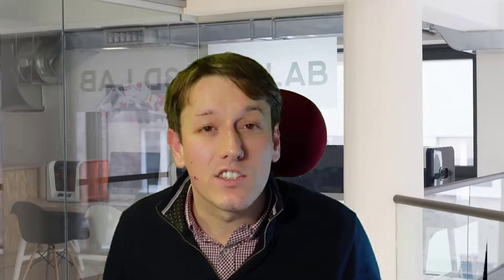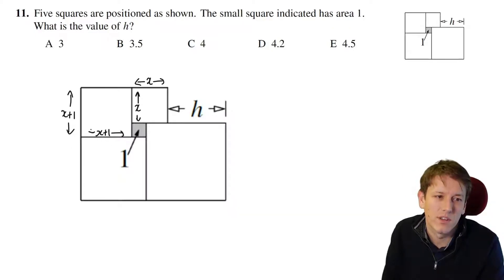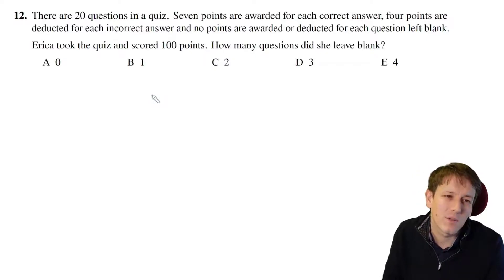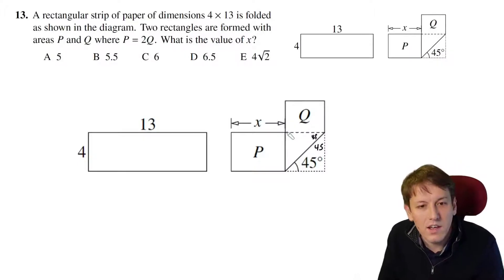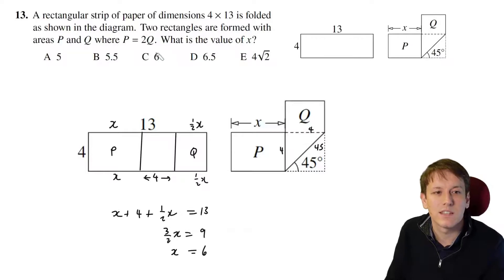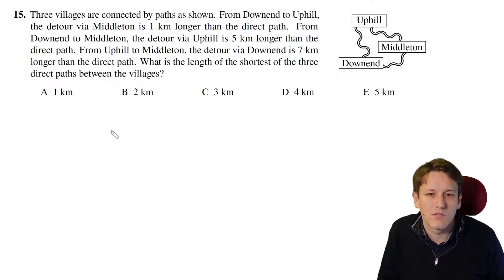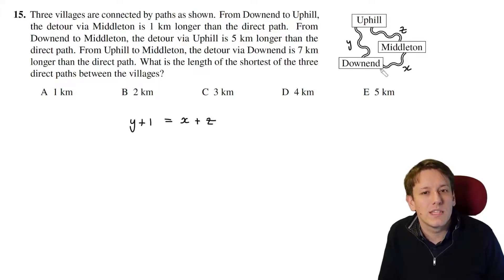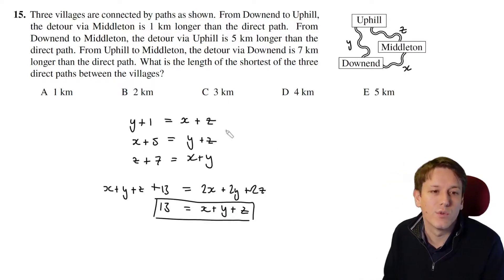Grey Kangaroo (UKMT IMC follow on round) 2021 Q11-15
Working through Questions 11-15 of the UKMT Grey Kangaroo from 2021.